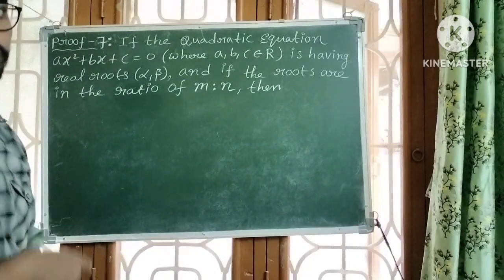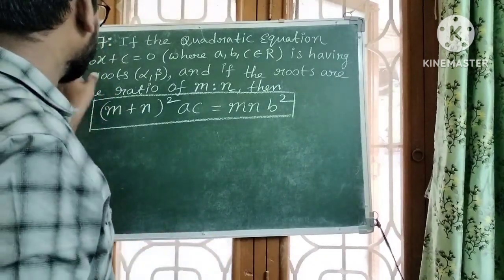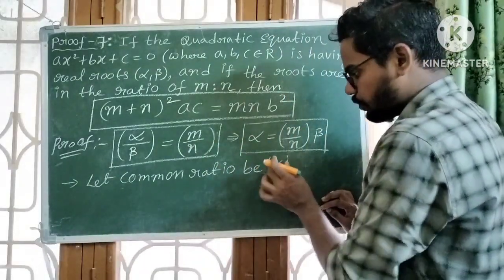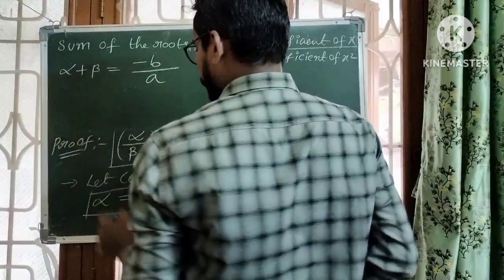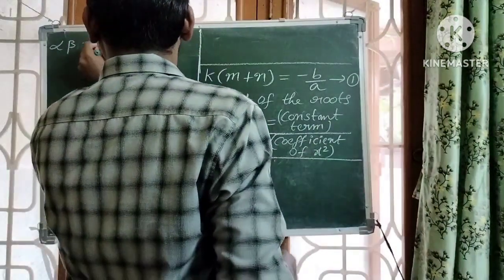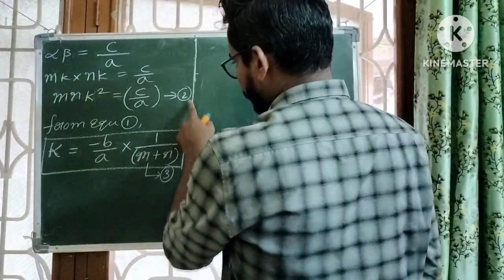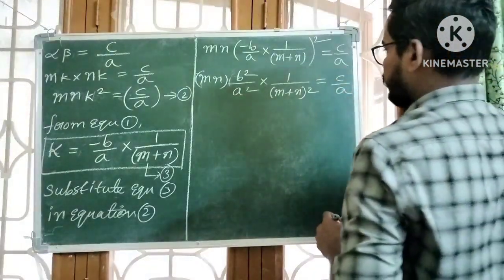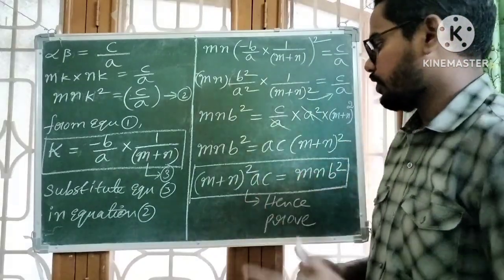Proof 7: If the roots are in the ratio m:n then, show that (m+n)^2 ac=mn b^2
If the roots are in the ratio m:n then, show that (m+n)^2 ac=mn b^2